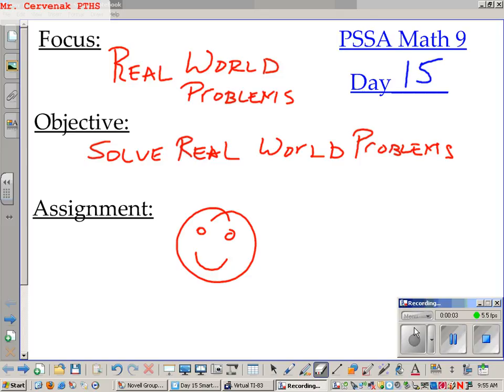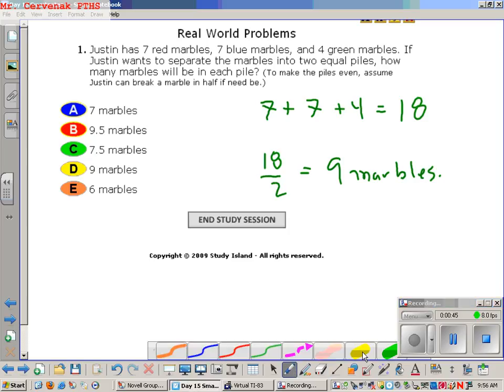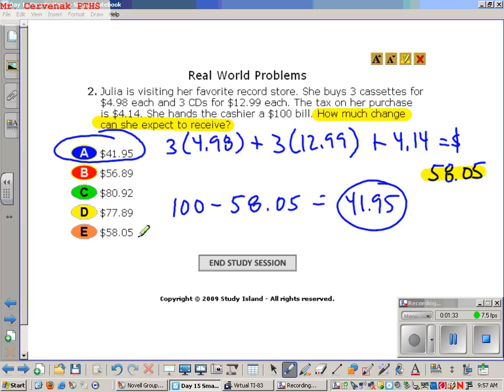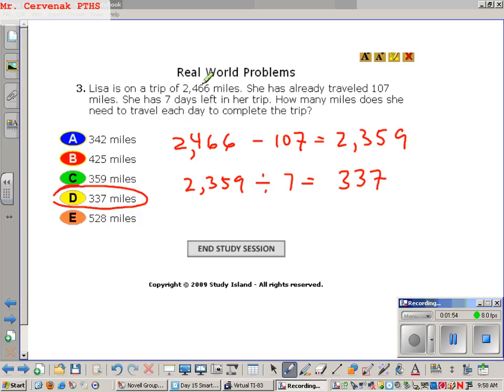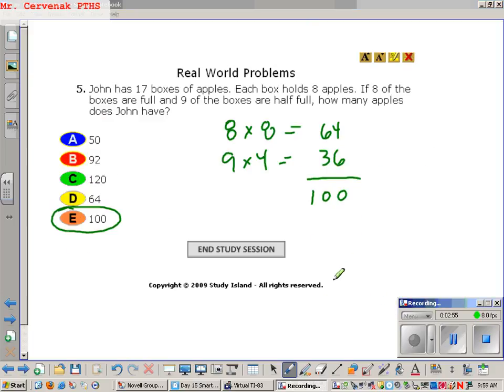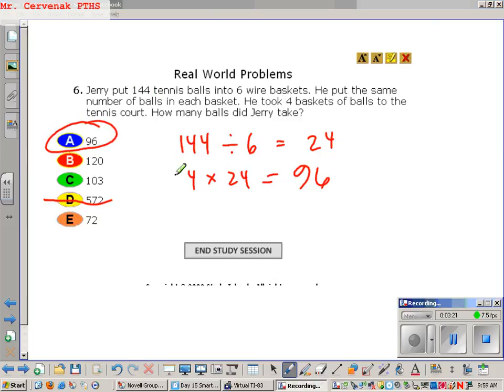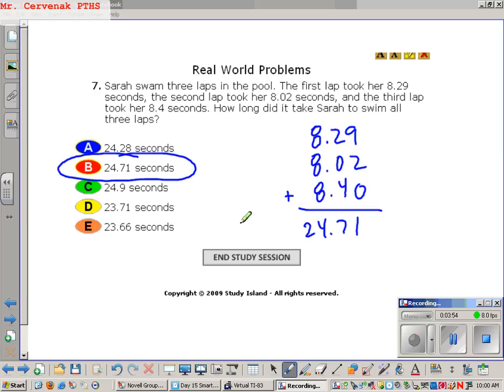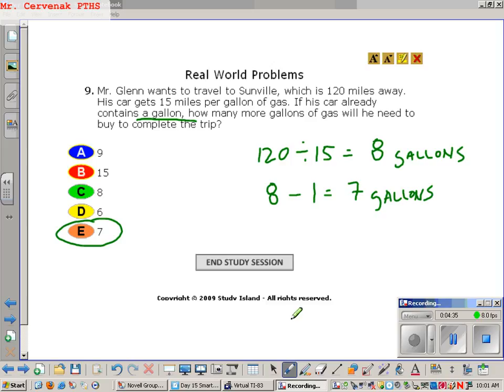PSSAMath9Q2D15.wmv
Day 15 notes on Real World Problems.